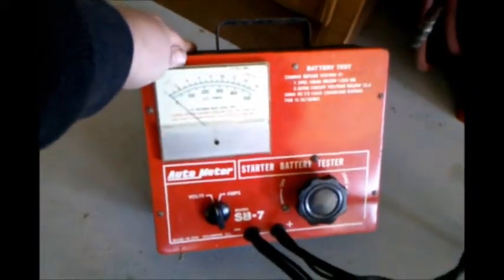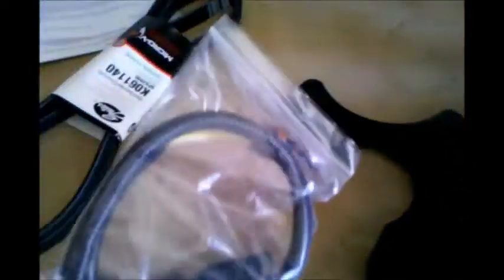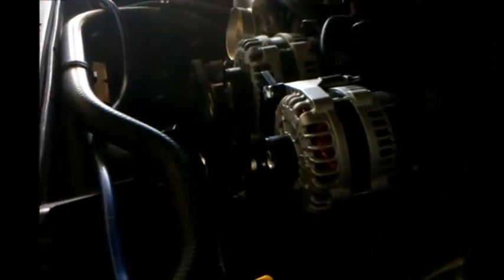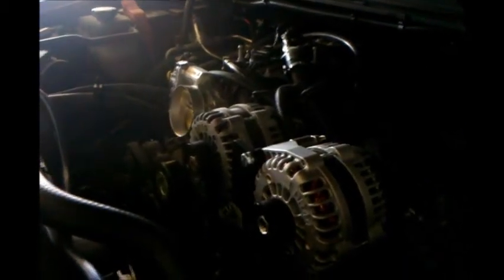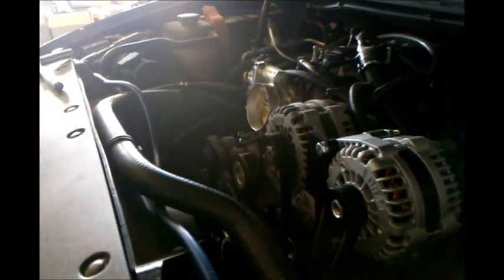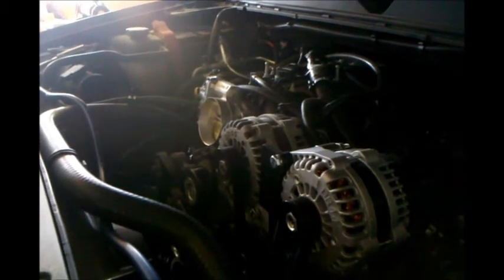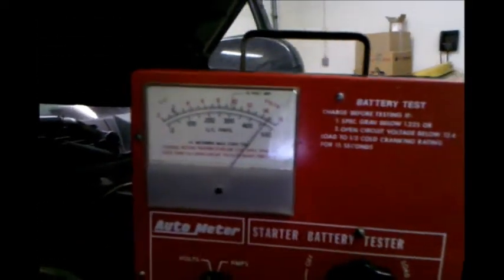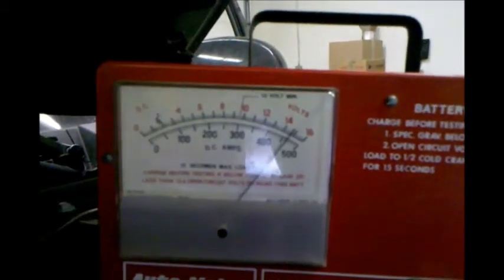Dual alternator installed!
Finally got the dual alternator in. Could get the support bracket on, the bolt they sent does not have enough thread to b threaded all the way through, will hav eto take it to a machine shop and get it threaded some more.